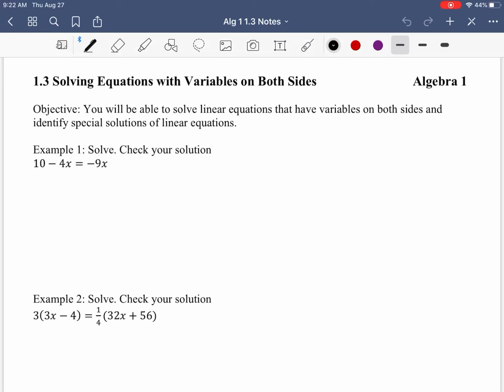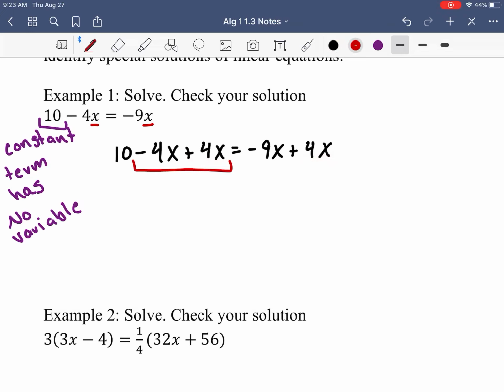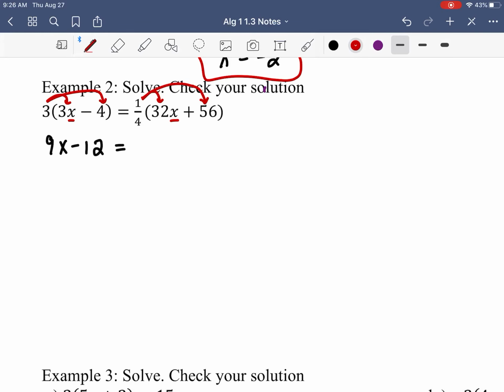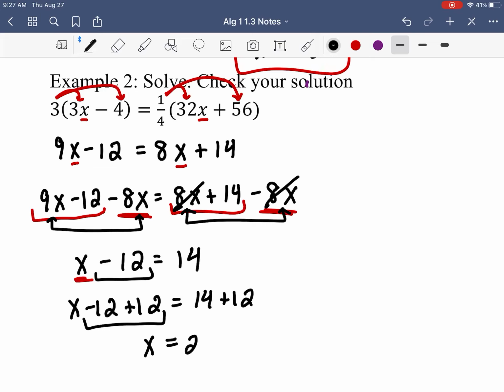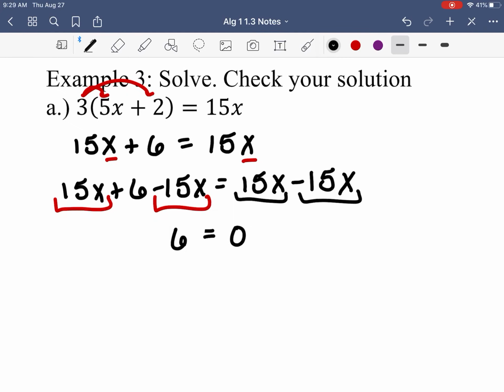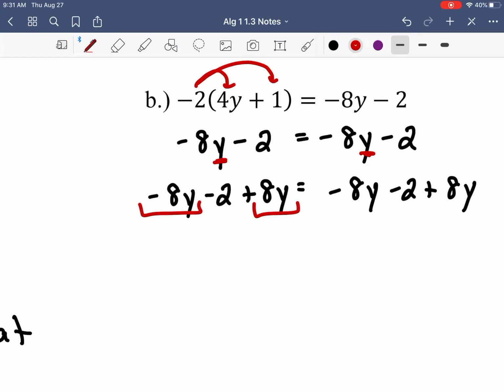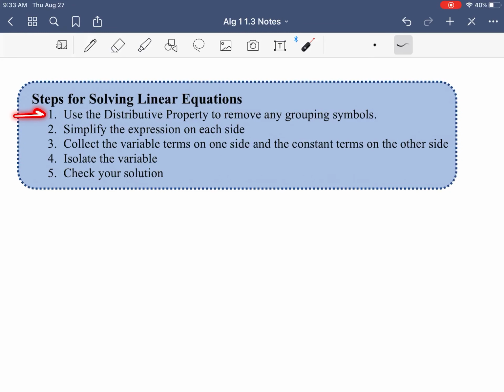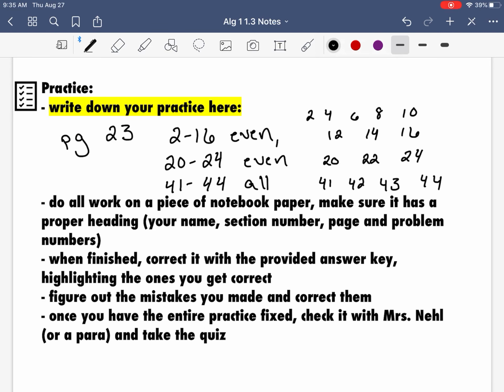Alg 1: 1.3 Solving Equations with Variables on Both Sides